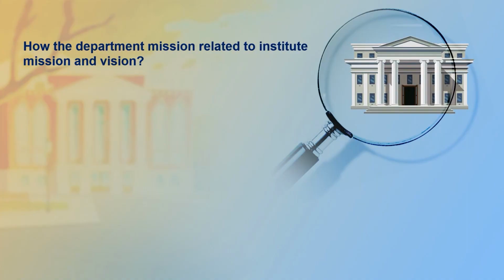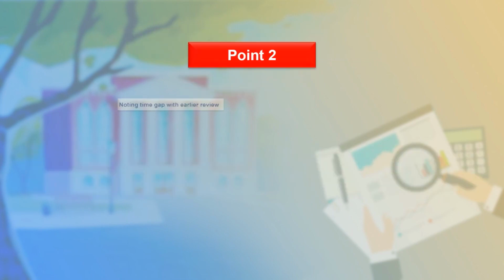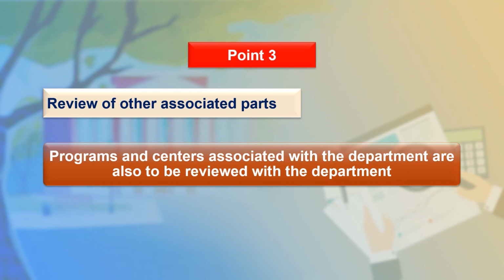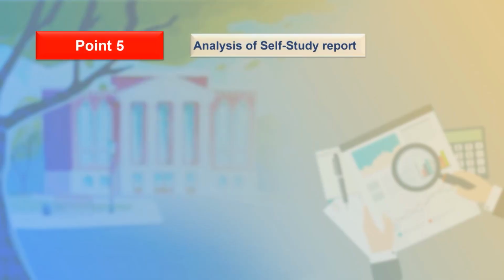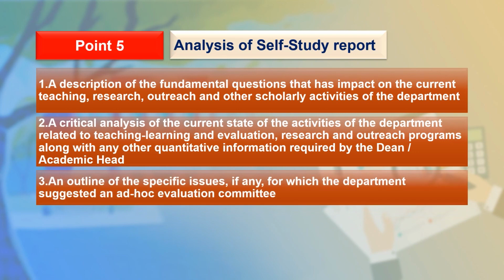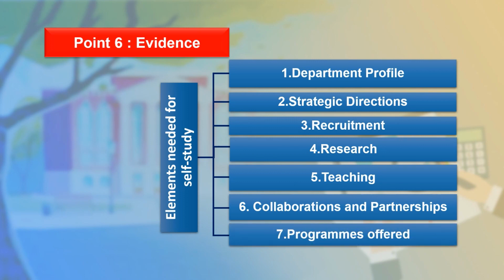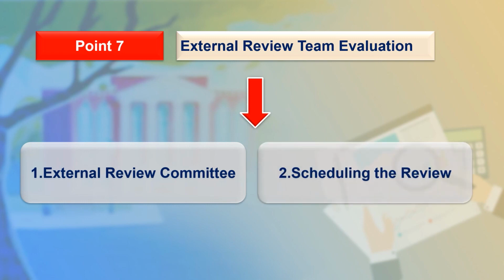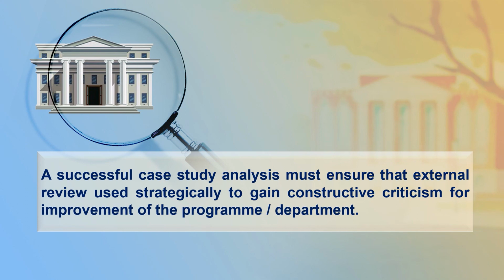Unit 8 Video 2